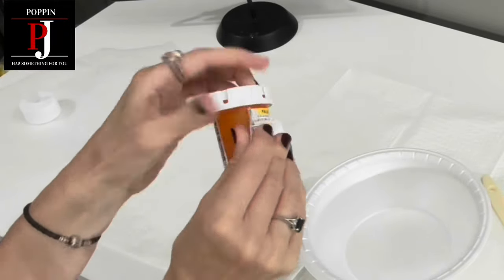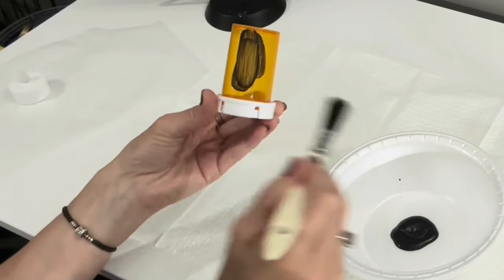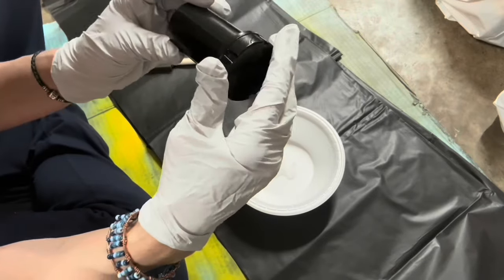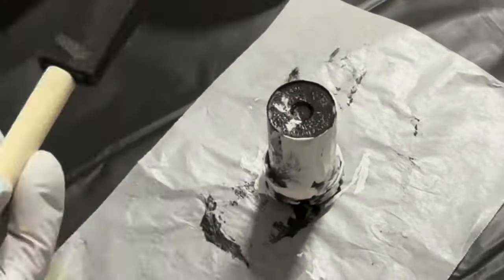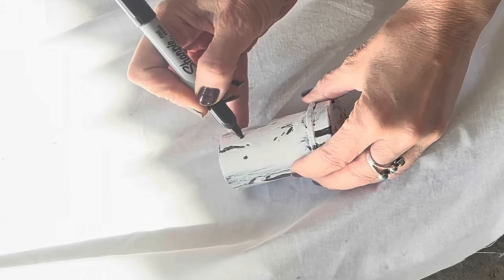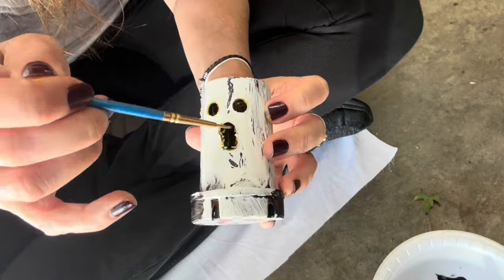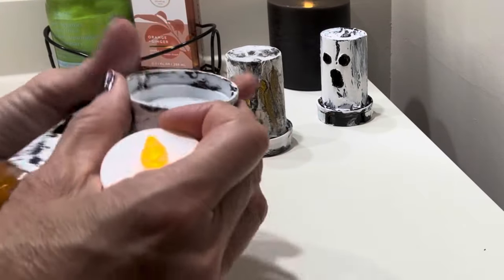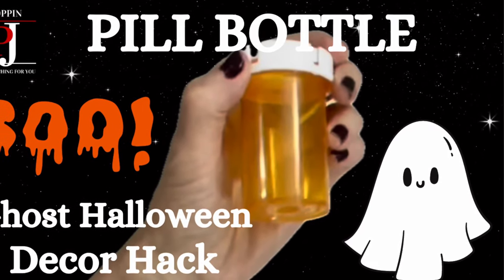Pill Bottle Ghost Halloween Decor Hack!👻🎃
Poppin PJ loves being creative and she had a fabulous idea with making ghost from these pill bottles that many people have somewhere around the house. Check this out! It’s a very fun and easy Halloween decor project to do and will make your rooms much more festive. Pill Bottle Ghost Halloween Decor Hack!👻🎃halloween